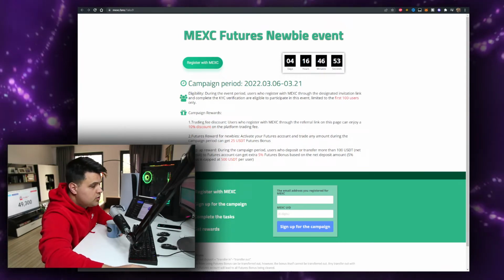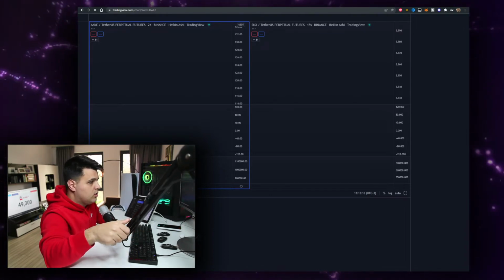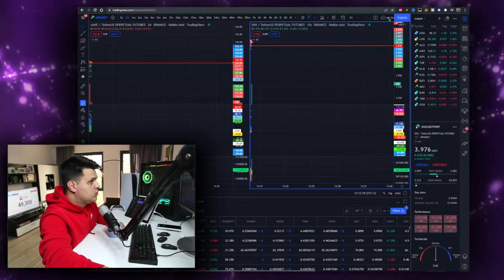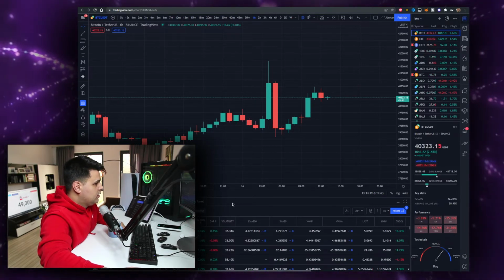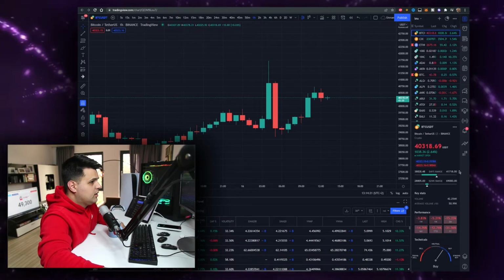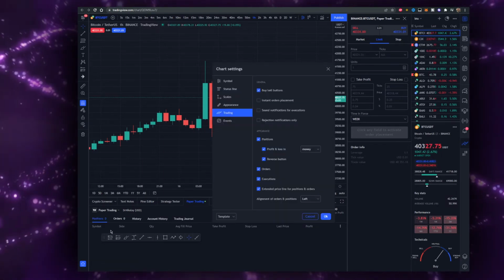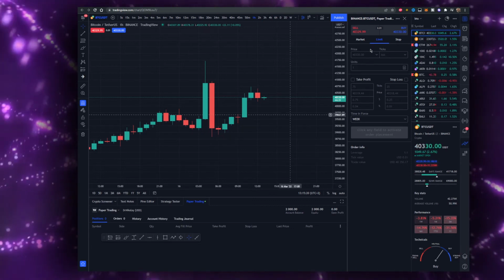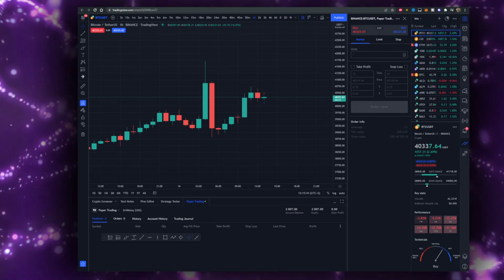TradingView Paper Trading ✅ LEARN HOW TO TRADE WITHOUT RISKING YOUR MONEY!!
In this video you will learn about TradingView Paper Trading ✅ LEARN HOW TO TRADE WITHOUT RISKING YOUR MONEY!!

Paper trading, also known as simulated trading, lets you trade with imaginative money and practice buying and selling securities.
Everything is essentially the same as if you were trading with real money, except you can practice your strategies at trading without any of the risk if you invested your savings.
In order to be capable to use the Paper Trading on Tradingview you nust learn to log in and log out effectively.
To connect Paper Trading,
✅ open a chart;
✅ open bottom Trading Panel
✅ select the feature "Paper Trading"
Paper trading simulator is recommended to use for the beginners' stage of trading. Paper trading provides simulated trading to the consumer. It’s an environment where people can practice buying and selling securities.